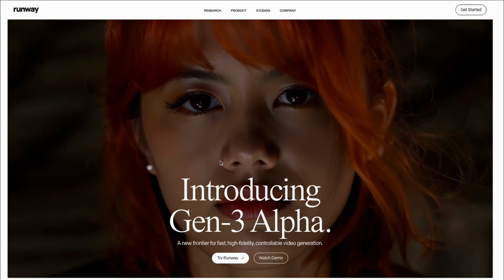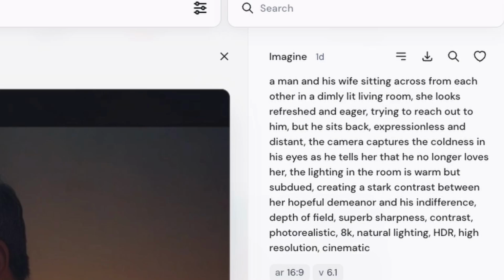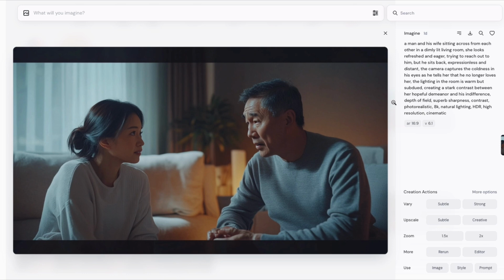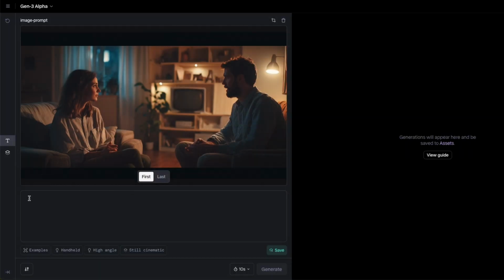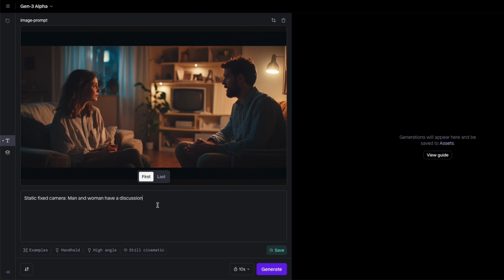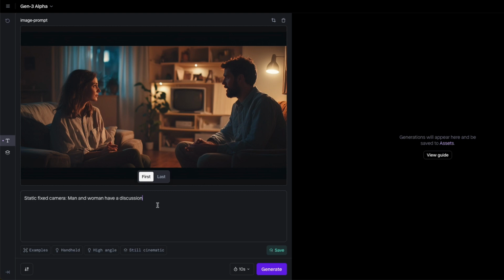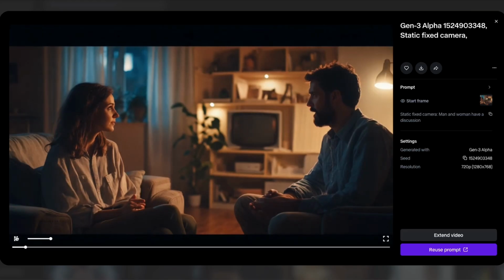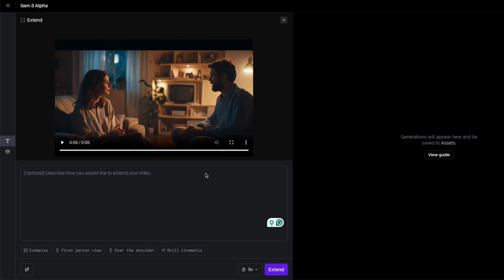Create Realistic Cinematic Scenes with Runway Gen 3 Alpha AI Video: Quick Tutorial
Unlock the power of Runway Gen 3 Alpha AI to create stunning, realistic cinematic scenes like never before! In this video, we show you an example of how to use Runway Gen 3’s cutting-edge AI video capabilities to transform your creative vision into jaw-dropping realistic cinematic visuals. Whether you’re a filmmaker, content creator, or just curious about the future of AI in video production, this vid has something for everyone.

Don’t miss out on this opportunity to elevate your video production game with the latest in AI technology.

TOOLS USED TO PRODUCE THE FINAL CINEMATIC VIDEO:
Images: MidJourney
Image to Video - Runway Gen3 Alpha
Audio (Dialogue)  - ElevenLabs
Audio (Music) - Udio Labs